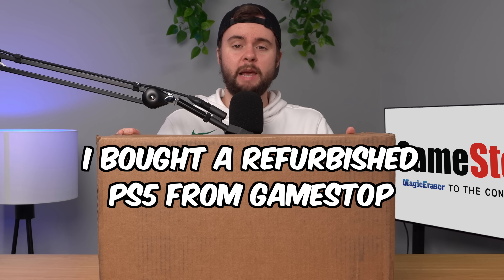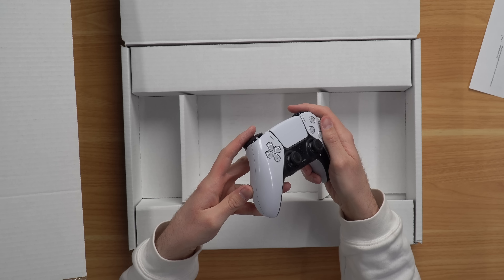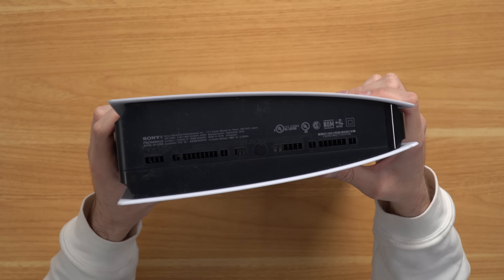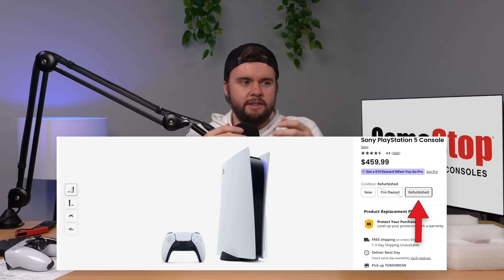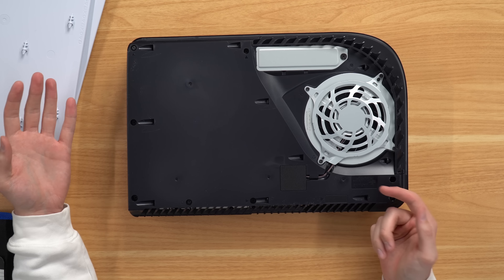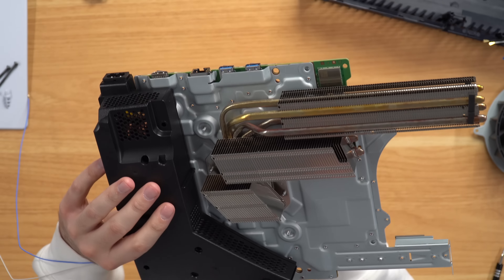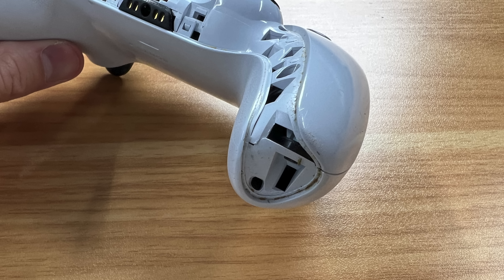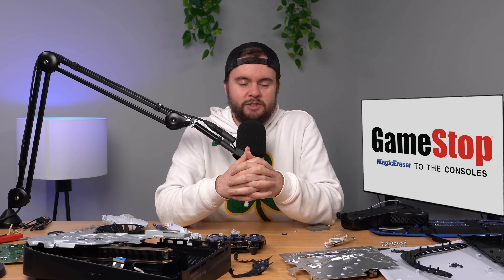I Bought a “Refurbished” PS5 from GameStop for $380…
I bought another refurbished console from GameStop, and this time I decided to pick up a refurbished DIGITAL PS5 console from gamestop! GameStop is notorious for messing up their refurbished consoles, so let's see what they did this time...